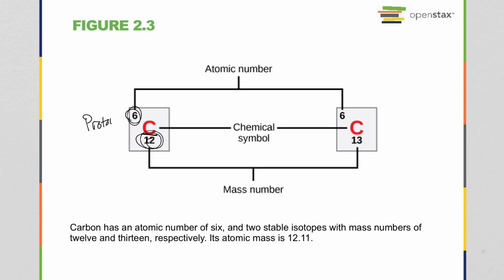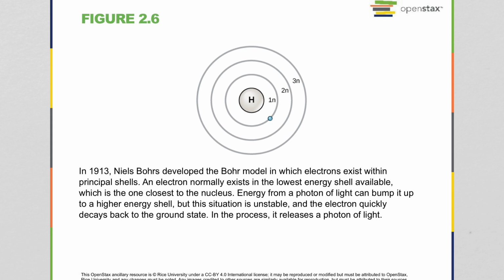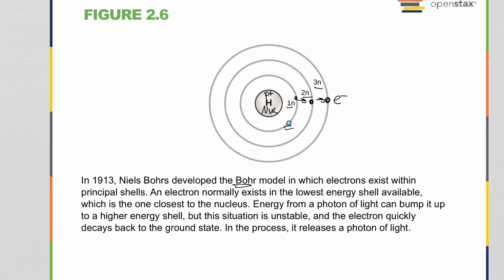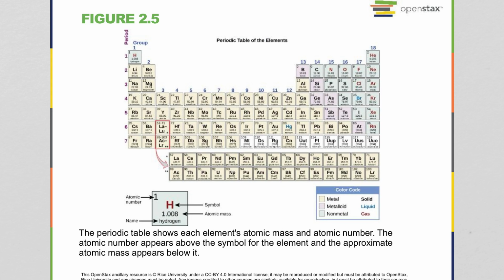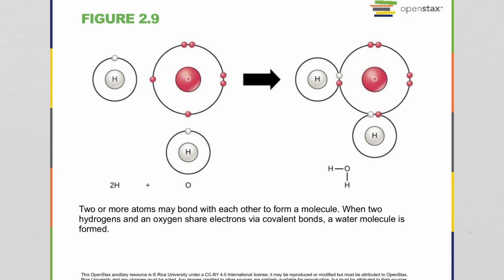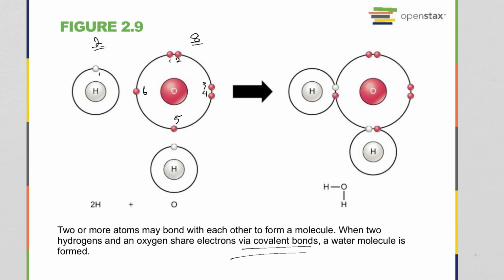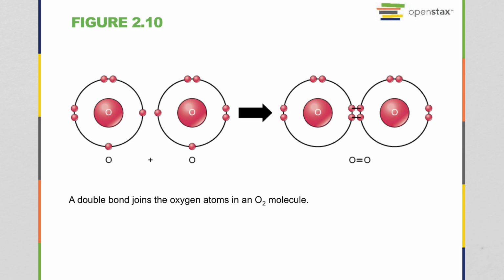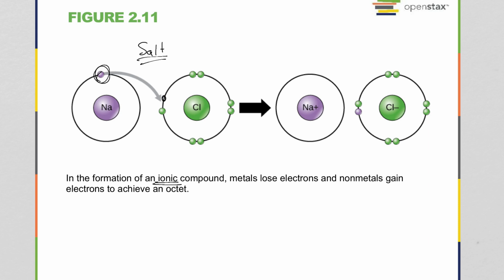Intro Chemistry for Biology (AP Biology and College Level Biology)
This video covers the most fundamental concepts in chemistry for biology students. We discuss the structure of atoms, electron shells, protons, neutrons and covalent and ionic bonds.